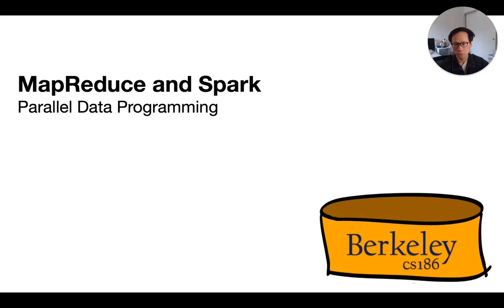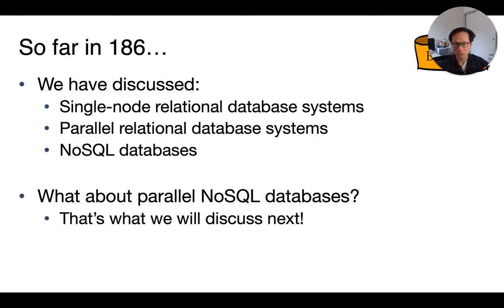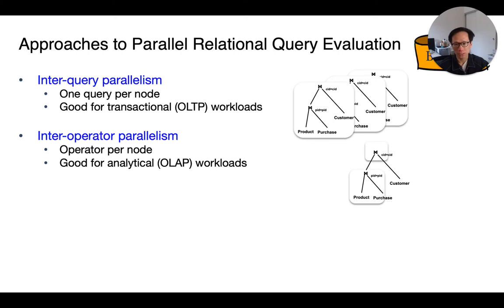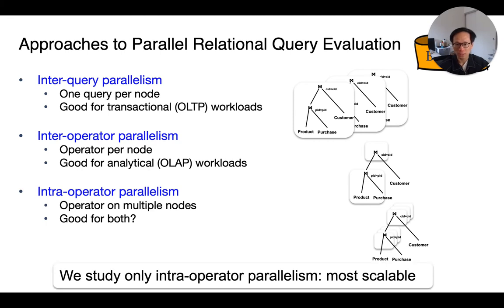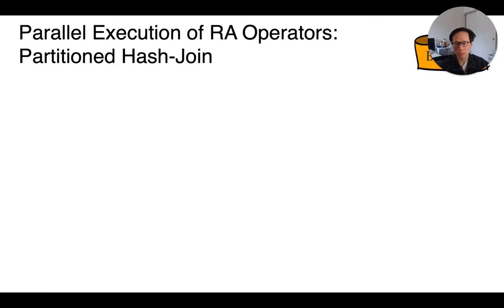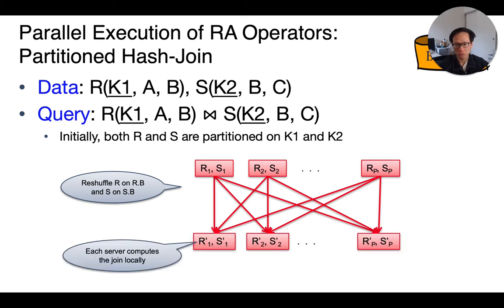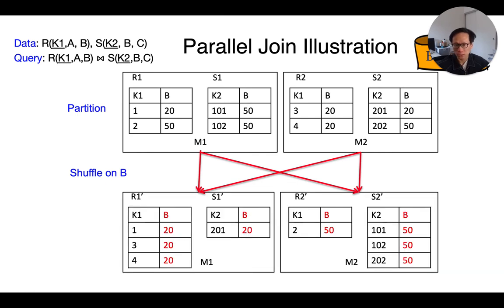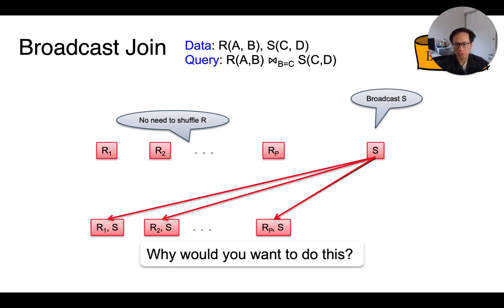Lecture 25 Part 1 Motivation for MapReduce